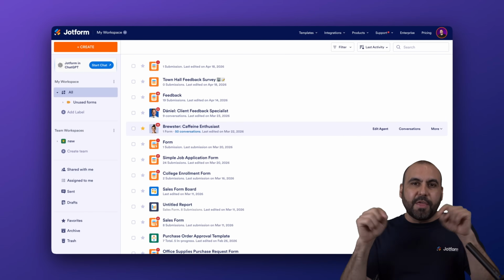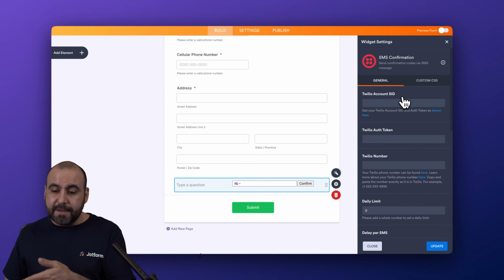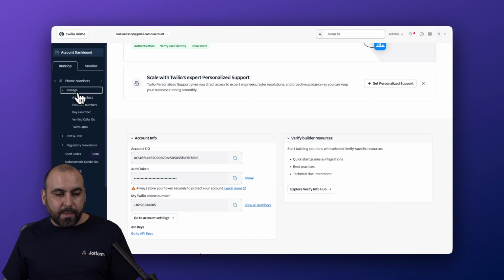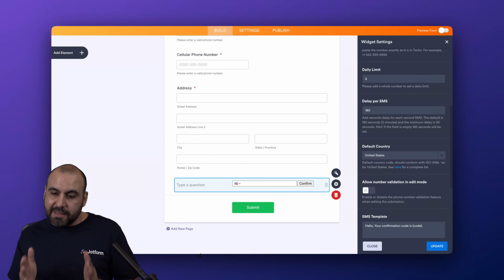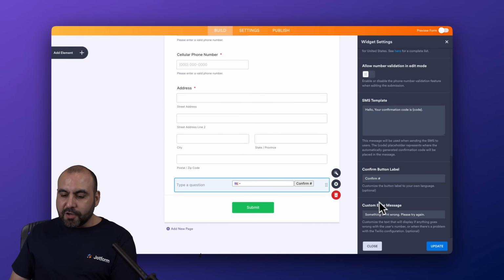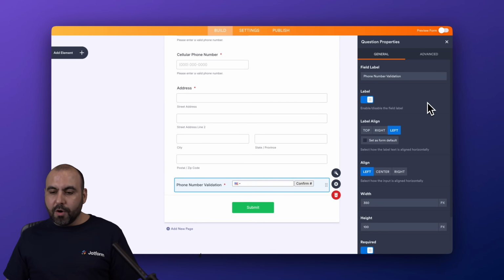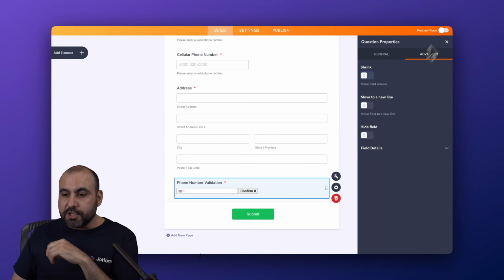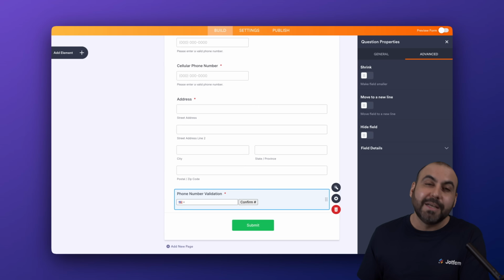How to Get Notifications with Twilio from Form Submissions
Want to validate phone numbers and trigger Twilio notifications from your form? 📱

This video shows you how to get notifications with Twilio from form submissions, so you can validate phone numbers and connect your form to a Twilio number inside Jotform. It covers entering your Twilio account details, configuring limits and SMS timing, adjusting widget settings, and testing the form with a validated number.

Get ready to explore how to make your form more reliable by confirming phone numbers before submission and connecting your workflow to Twilio.

👉 Learn more on triggering SMS alerts the instant someone completes a Jotform form
👋 ABOUT JOTFORM
Hi, we're Jotform, a full-featured online forms platform that makes it easy to create robust forms and collect important data. Check us out
00:00 Introduction
00:50 How to find and add the Twilio integration
01:01 How to enter your Twilio account SID, auth token, and number
01:28 How to choose your active Twilio number
01:50 How to configure limits, delay, and country settings
02:29 How to customize the confirmation button and field behavior
03:03 How to set the field label and validation requirements
03:45 How to preview and test phone number validation
04:32 Subscribe to Jotform